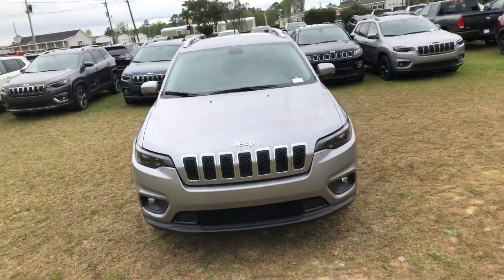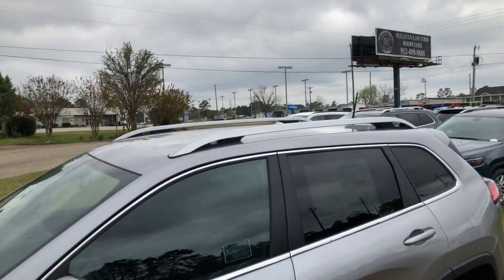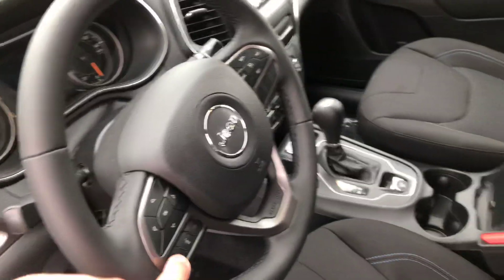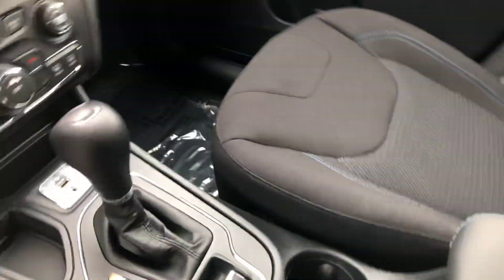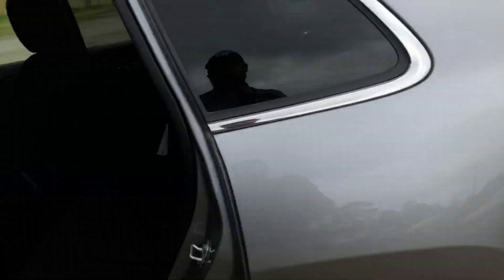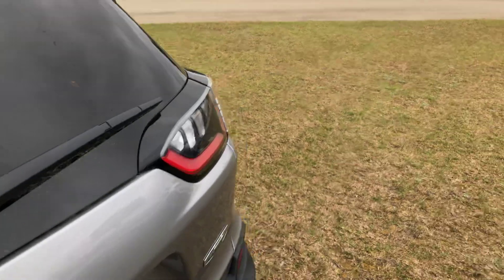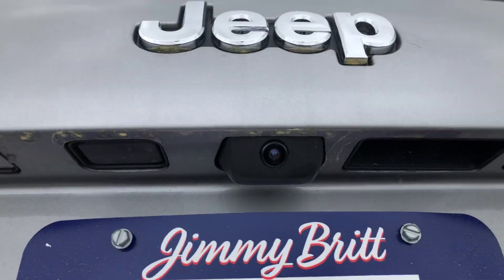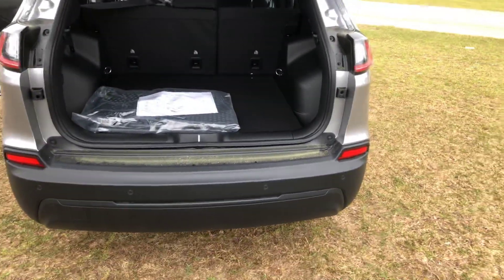Charles check out this 2019 Cherokee!